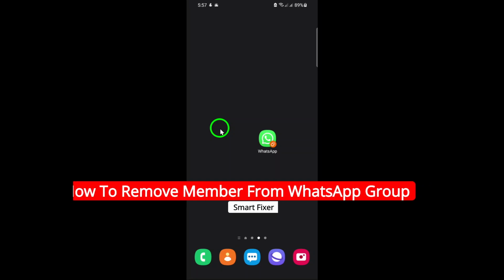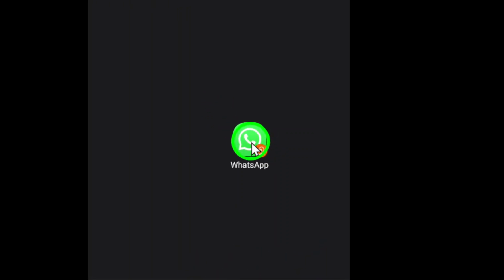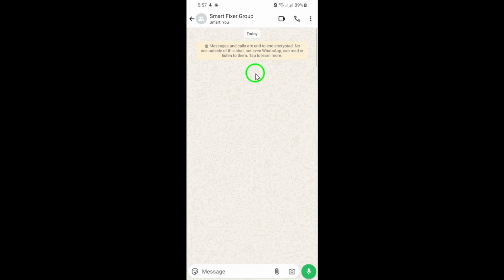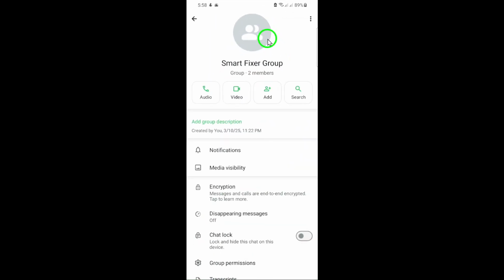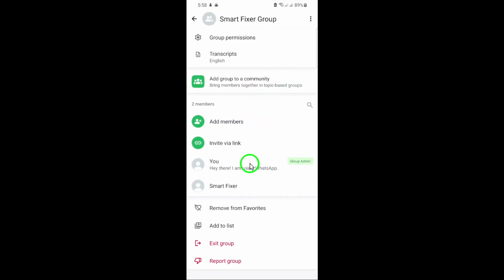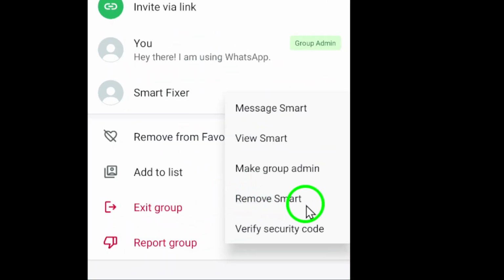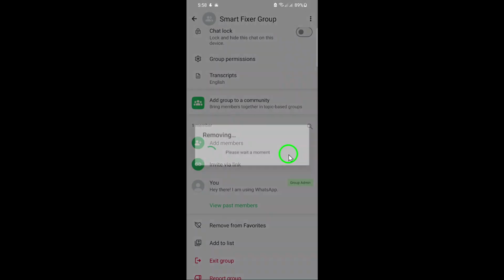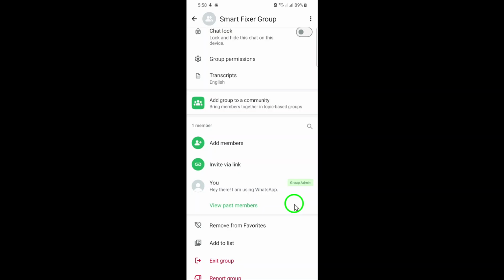How To Remove Member From WhatsApp Group (Updated)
Learn how to remove a member from a WhatsApp group with this updated step-by-step guide! Whether you're managing a group or need to make changes, this video will show you exactly how to do it quickly and easily.

Steps:

1. Open WhatsApp App

2. Select group

3. Tap the group name at the top & scroll down to the members list

4. Tap and hold the member’s name

5. Select Remove & Confirm

Chapters:
00:00 Intro
00:12 Soultion
01:05 Outro